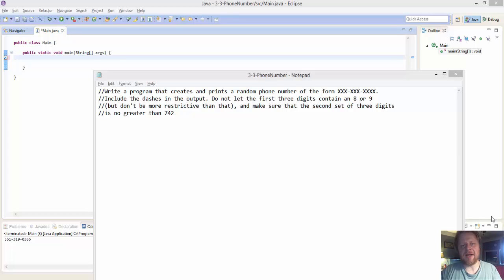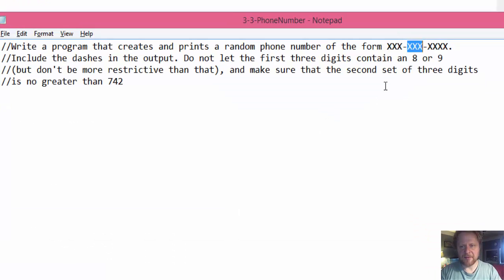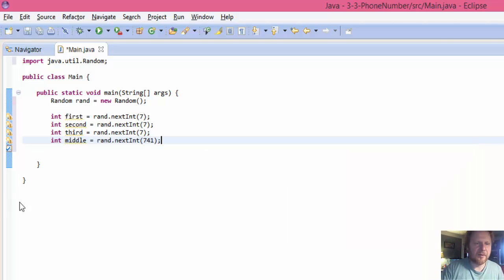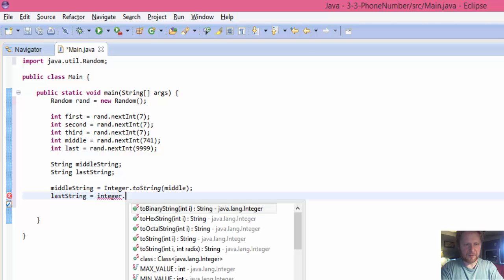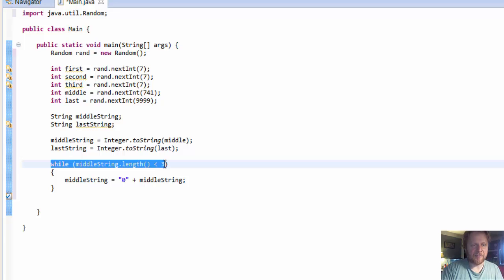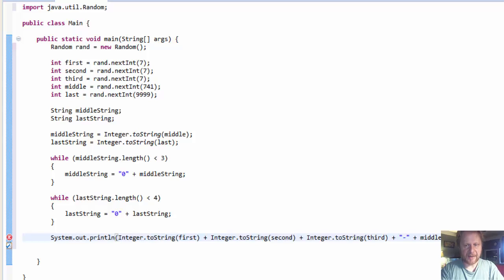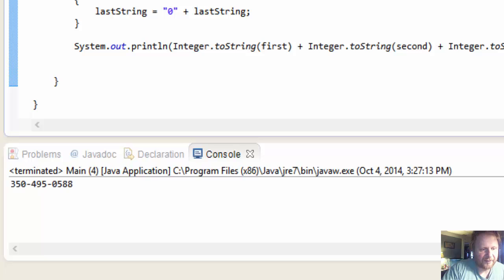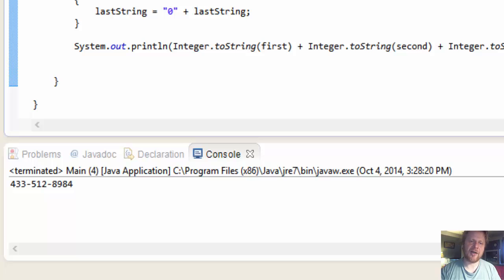3-3 Java: Using Random Class - Classes and Objects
Java Software Solutions: Foundation of Program Design
Using Classes and Objects
Homework 3.2 - Using The Random Class
Write a program that creates and prints a random phone number of the form XXX-XXX-XXXX.
Include the dashes in the output. Do not let the first three digits contain an 8 or 9 (but don't be more restrictive than that), and make sure that the second set of three digits is no greater than 742.